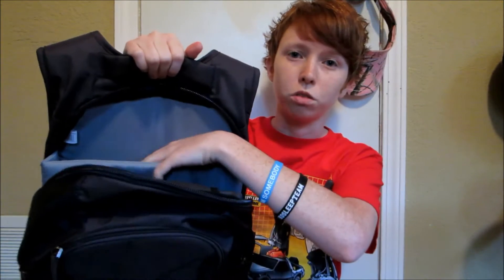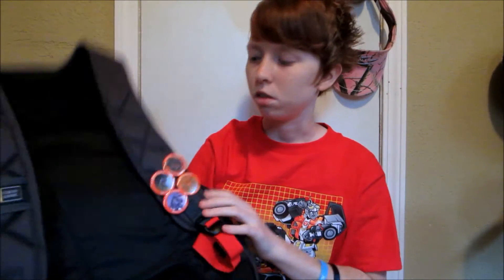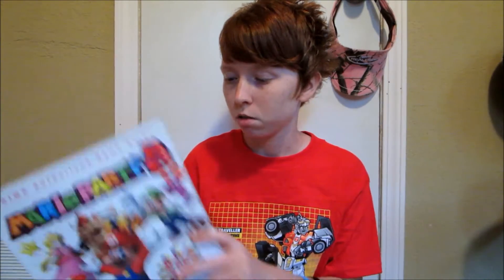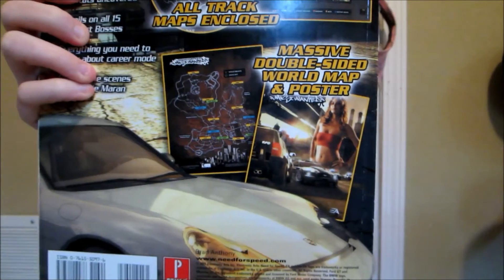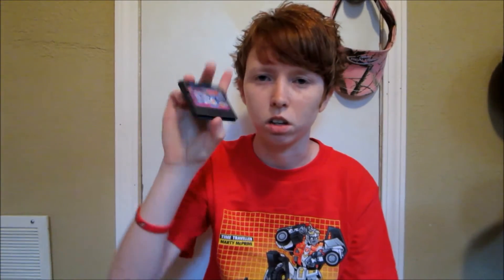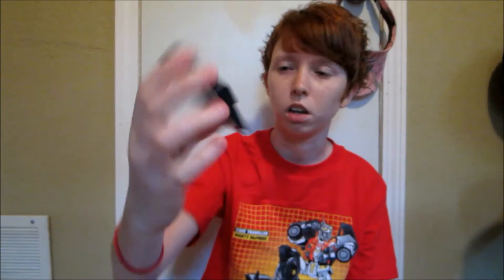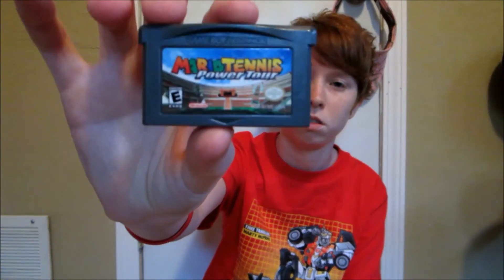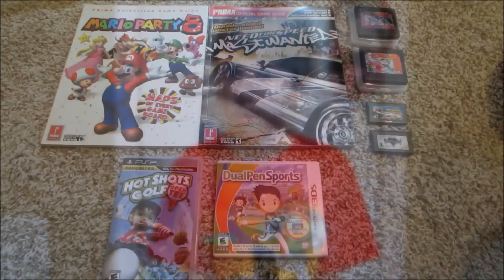Video Game Finds #7: Game Xchange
*Sandisk 32 GB SD Card
**Ps3 Energizer Charger
***Case Logic Laptop Backpack